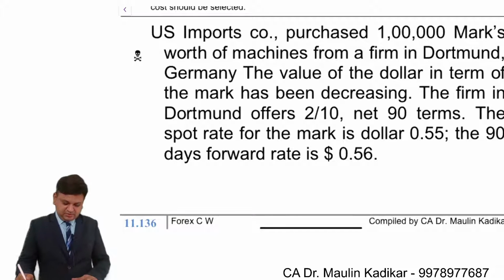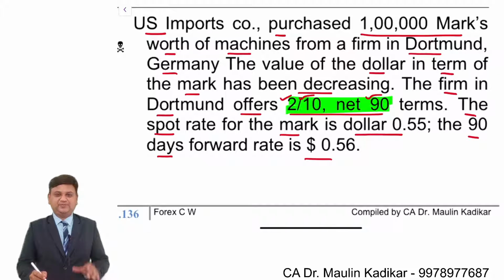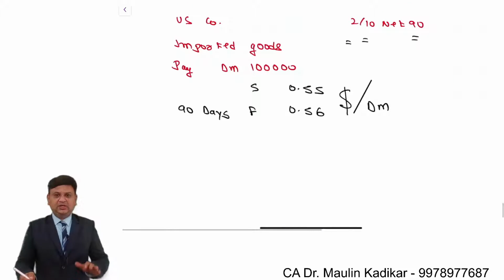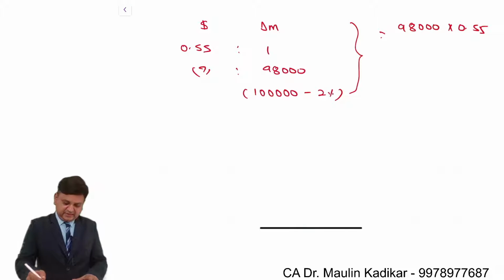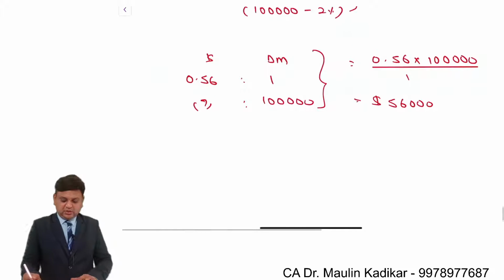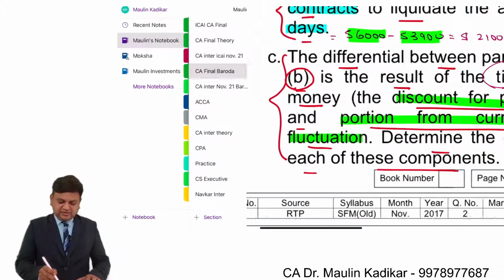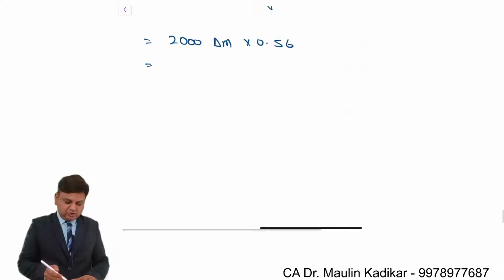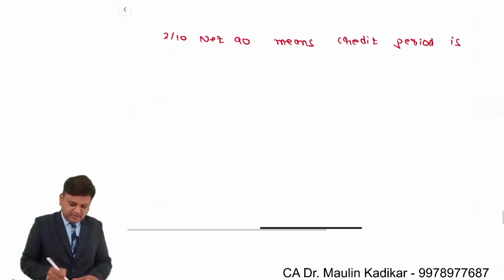Foreign Exchange Risk Management concept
US Imports co., purchased 1,00,000 Mark’s worth of machines from a firm in Dortmund, Germany The value of the dollar in term of the mark has been decreasing. The firm in Dortmund offers 2/10, net 90 terms. The spot rate for the mark is dollar 0.55; the 90 days forward rate is $ 0.56.

a. Compute the $ cost of paying the account with in the 10 days.

b. Compute the $ cost of buying a forward contracts to liquidate the account in 10   days.

c. The differential between part (a) and part (b) is the result of the time value of money (the discount for pre payment) and portion from currency value fluctuation. Determine the magnitude of each of these components.